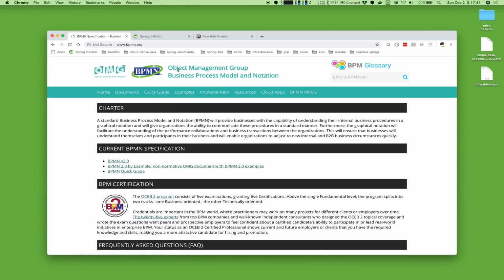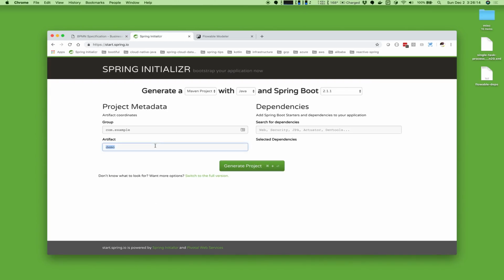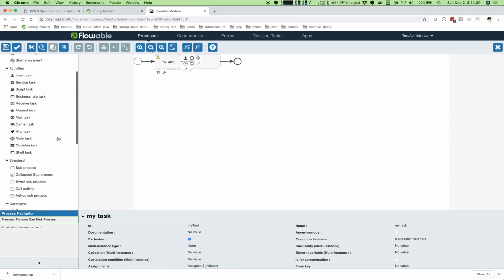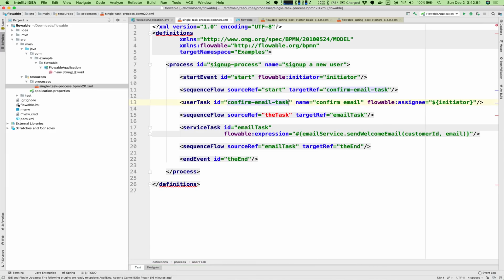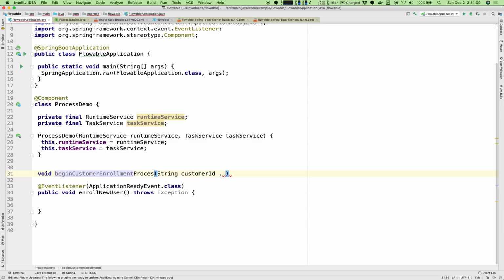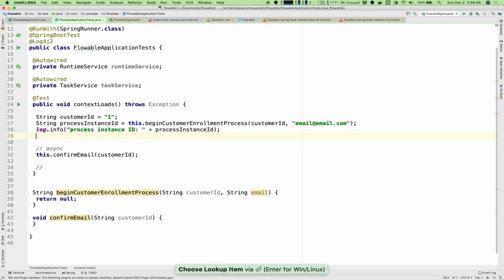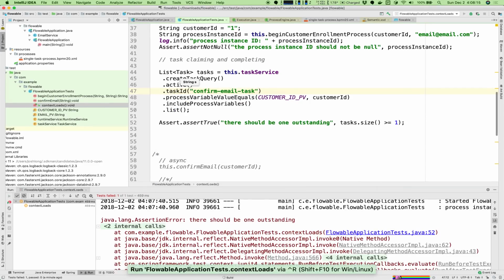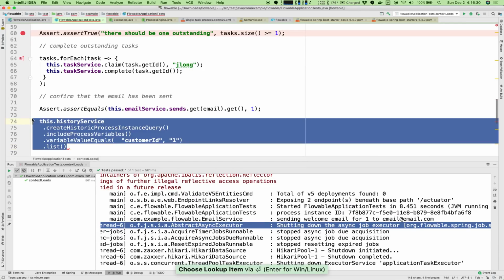Spring Tips: Business Process Management with Flowable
Hi Spring fans! In this installment of Spring Tips we look at how to use the Apache 2 licensed Flowable BPMN 2 workflow engine with Spring.